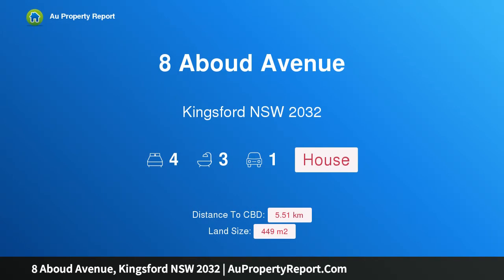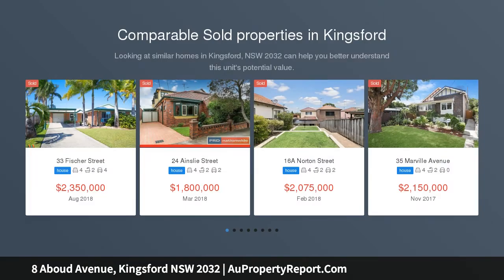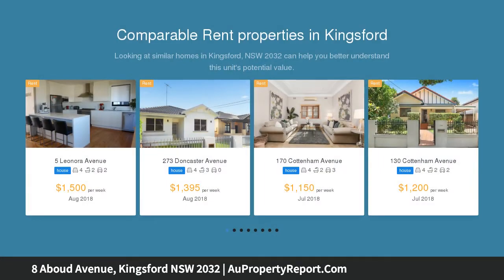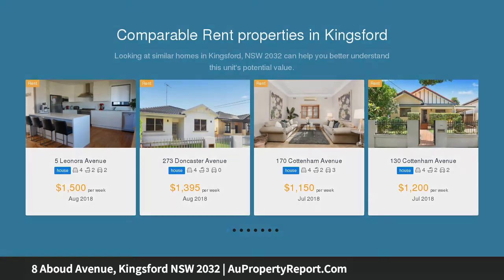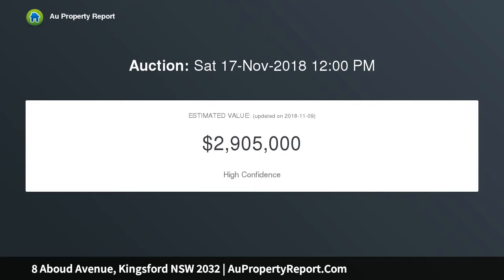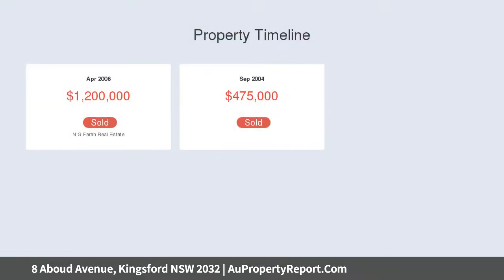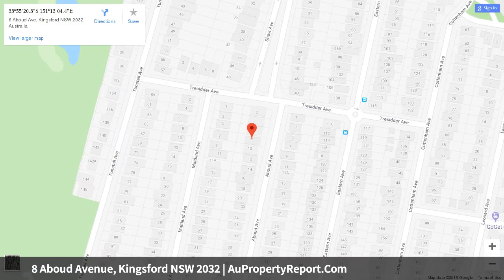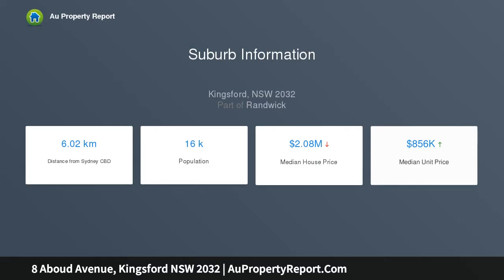8 Aboud Avenue, Kingsford NSW 2032 | AuPropertyReport.Com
8 Aboud Avenue, Kingsford NSW 2032
Property Type: house
Bedrooms: 4
Bathrooms: 4
Car Space: 1
Beautifully presented retreat for generous family living